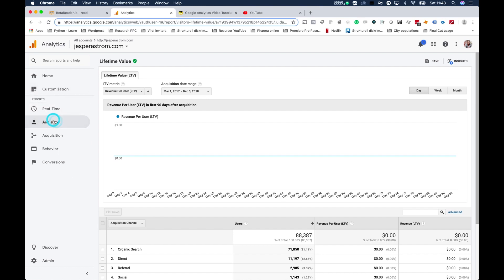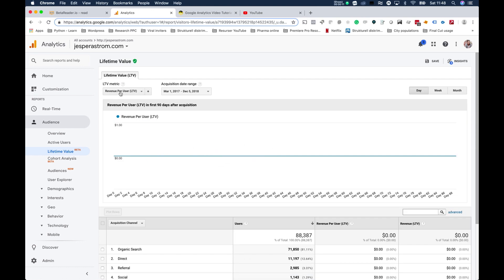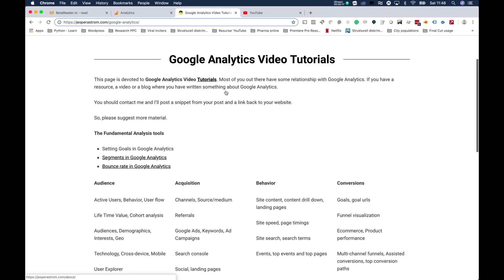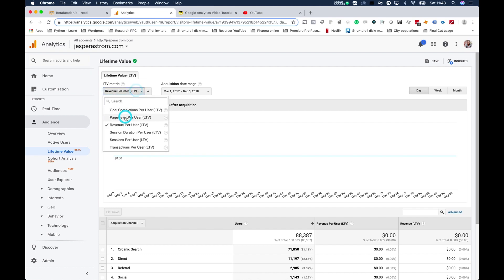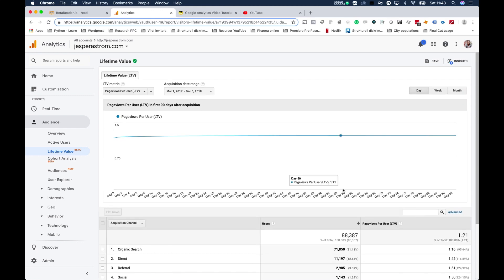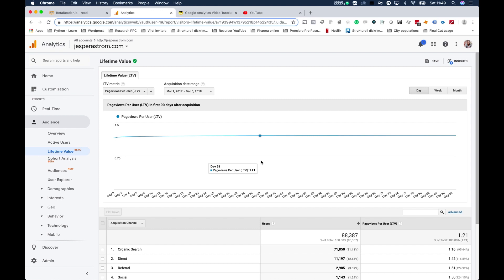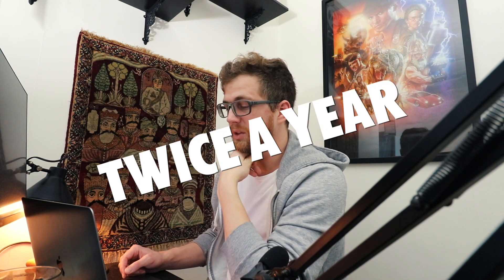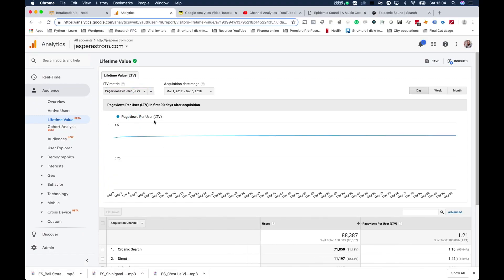How to understand Life Time Value Reports in Google Analytics - 2020 New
Life Time Value is one of the reports I use the least in Google Analytics. Unless you are a loyalty business, this report means very little to you. In this video I will explain why I mean by that.